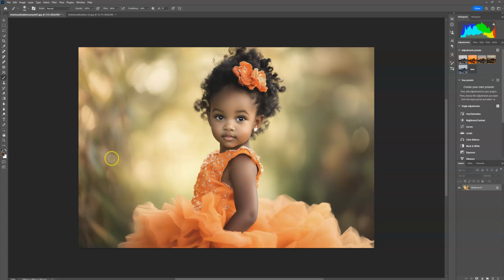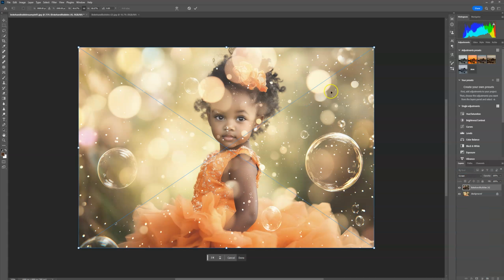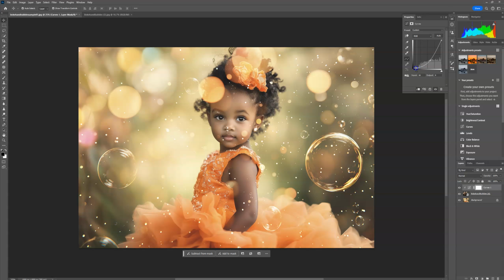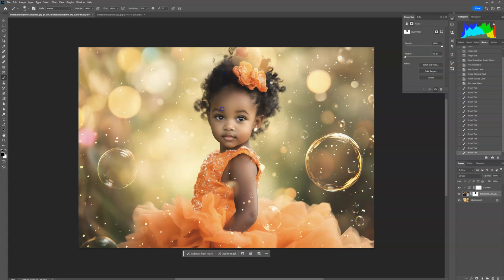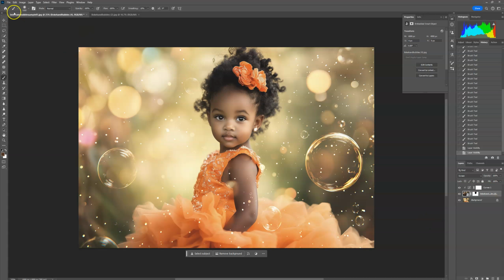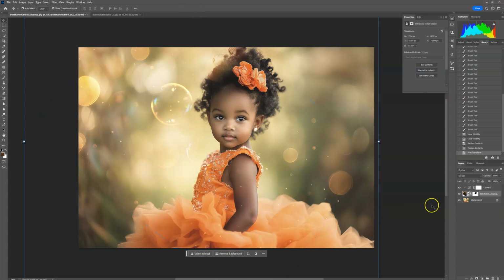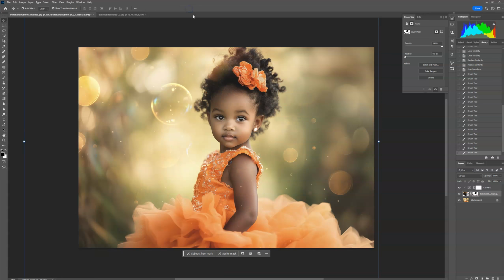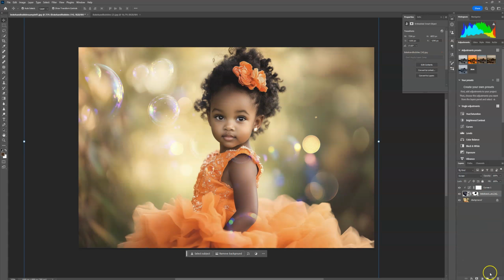Digital Backdrop Overlay Tutorial - Bokeh & Bubble Overlays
Many other Shops use our tutorials for their customers instead of creating their own (which is illegal) - we appreciate the support by purchasing the digitals from us.

Purchase this collection:

Shop (become a member and accumulate points {rewards icon at the bottom right of the website})